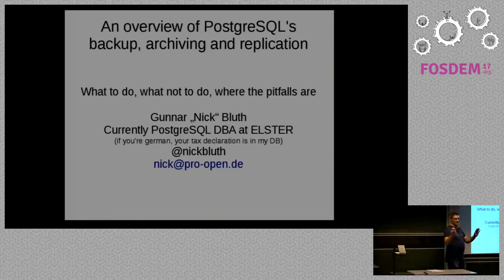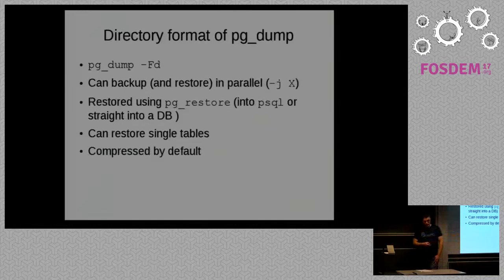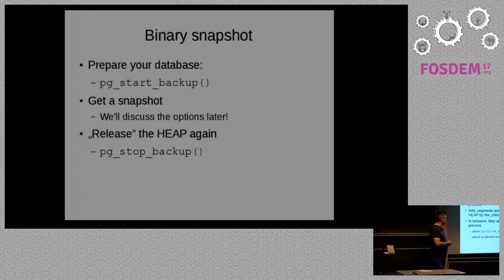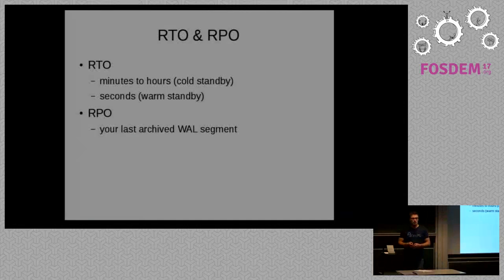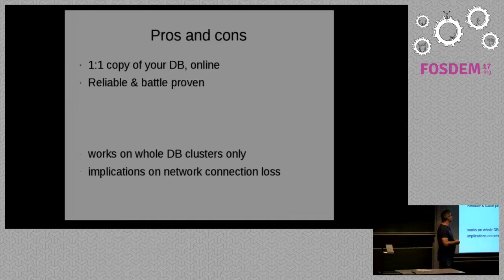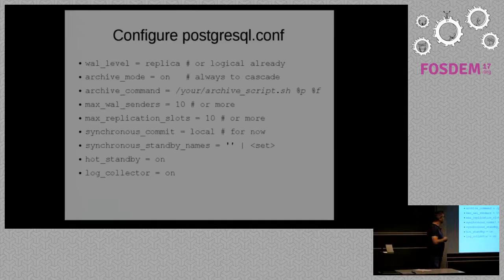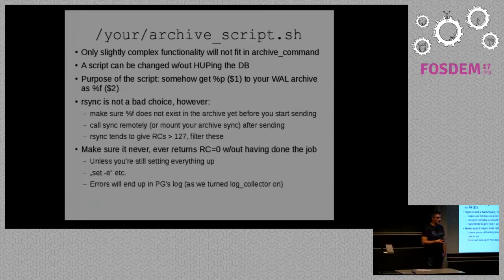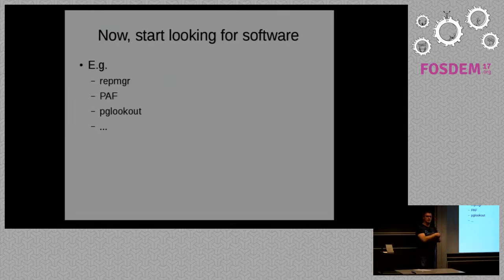FOSDEM 2017 - An overview of PostgreSQL's backup, archiving and replication.mp4